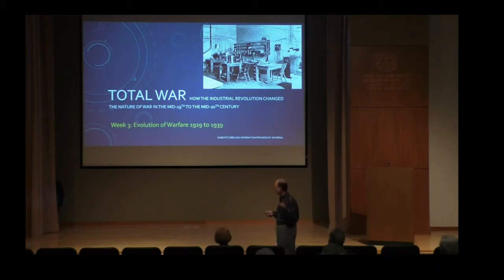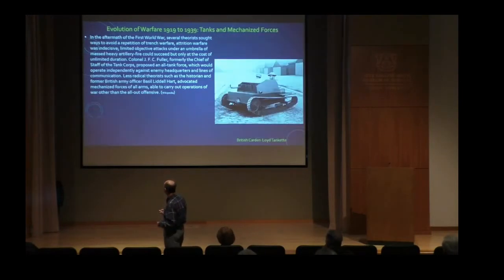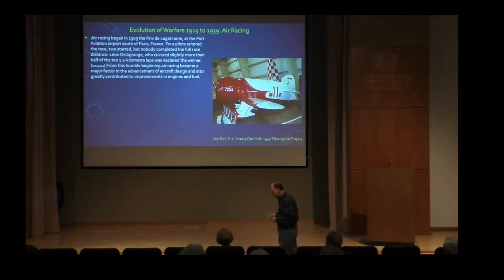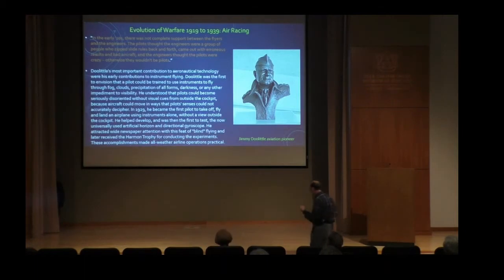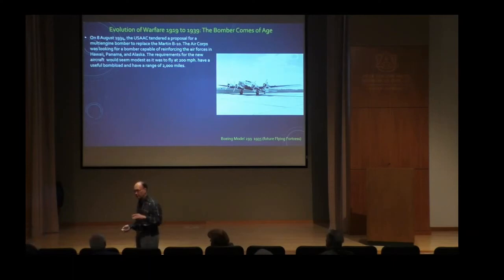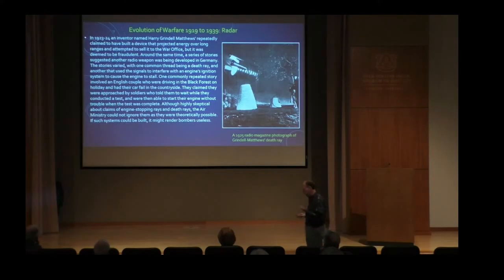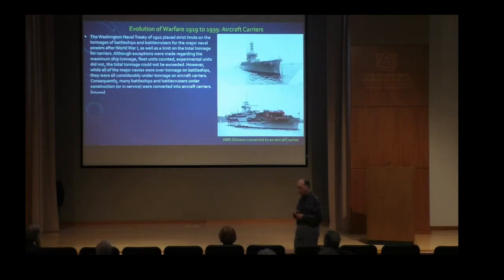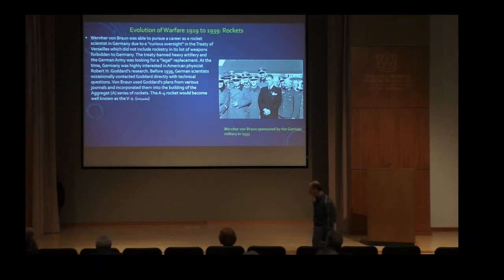Total War 02/11/20